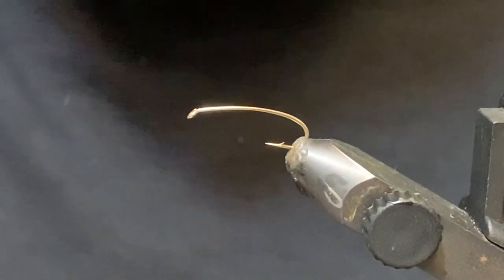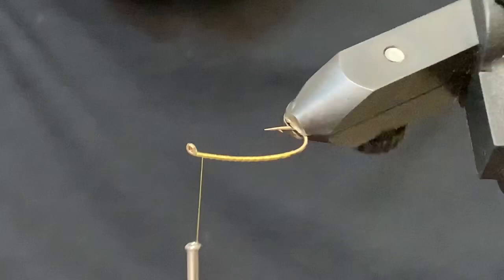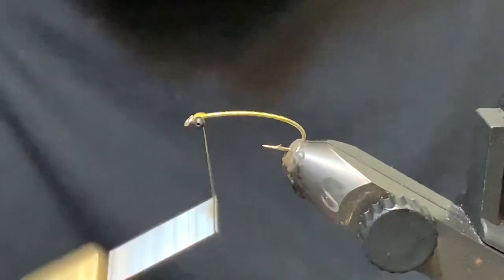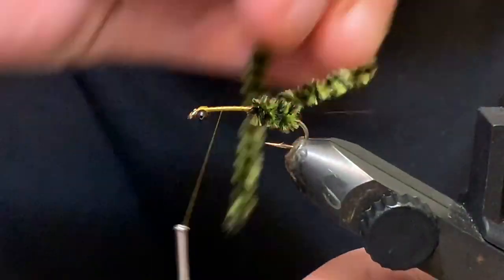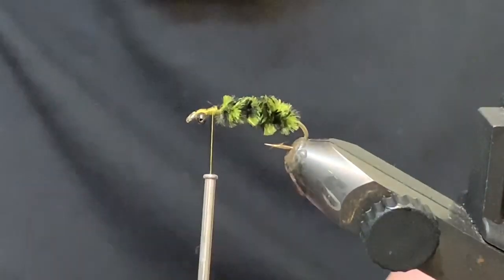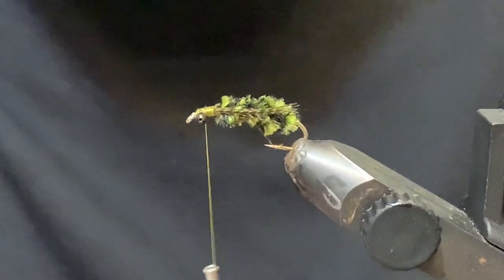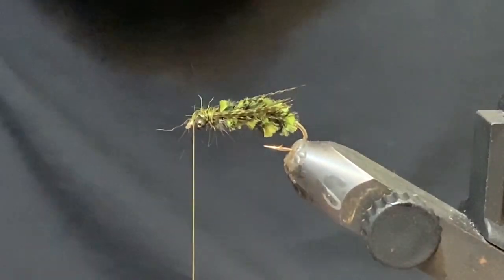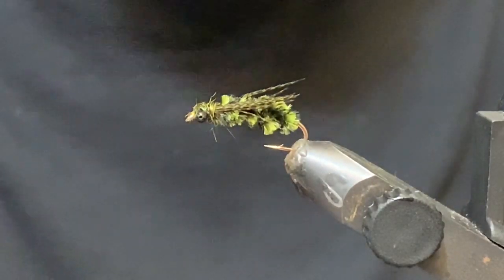MC Hammer Dragonfly Nymph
Here’s is a great little dragonfly nymph pattern! Simple tie and very effective to fish! Ice off or late fall or summer evenings are a great time to fish this pattern! Enjoy! And as always tightlines!!!

for more information of fly tying and fly fishing beautiful bc stillwaters!